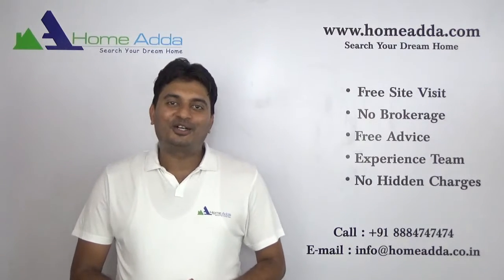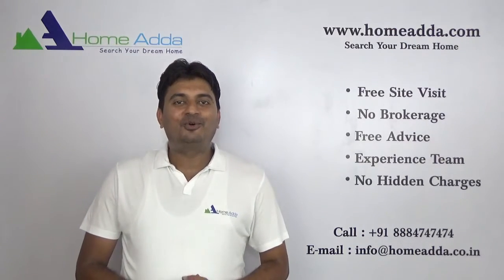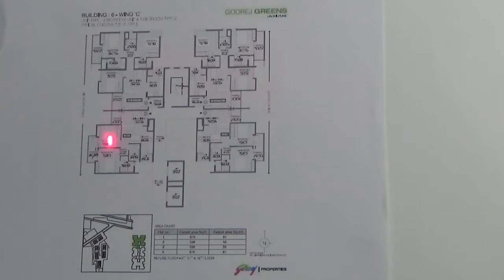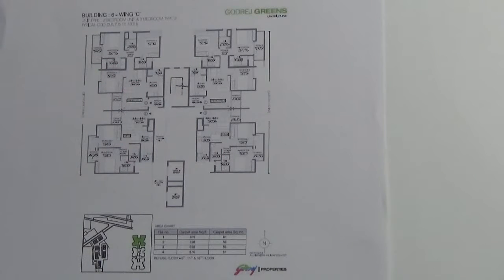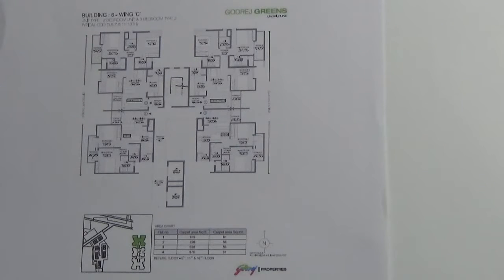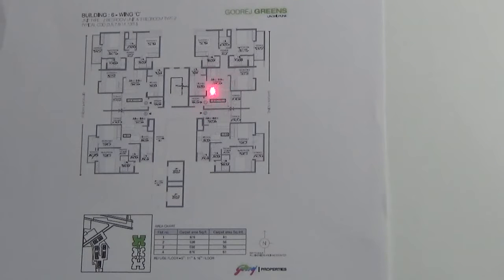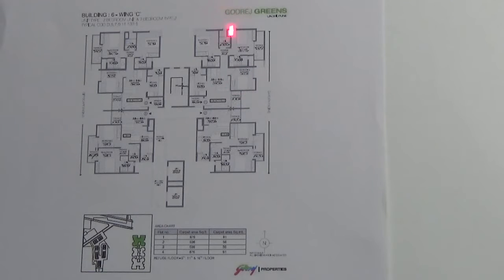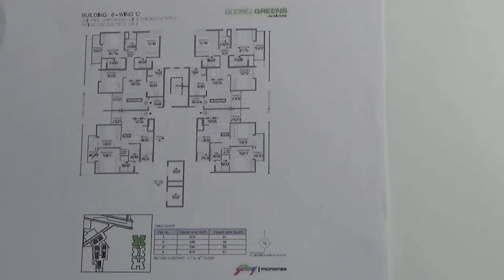Godrej Greens | Building 6 Wing C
Tower Plan of Godrej Greens detailing Number of Units in each floor, Unit types, Unit View, Door Facing, Entrance, Lifts, Car Parking